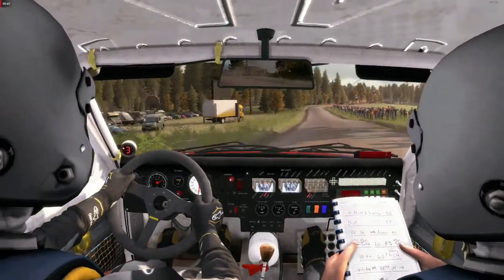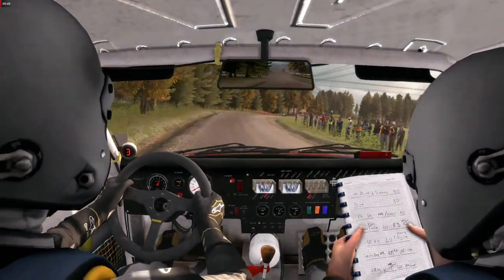Peugeot 205 T16 Evo 2 - Kotajärvi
03: 38.124 - Xbone controller, no assists
Engine stalled there in the hairpin, braked too hard while throttling.